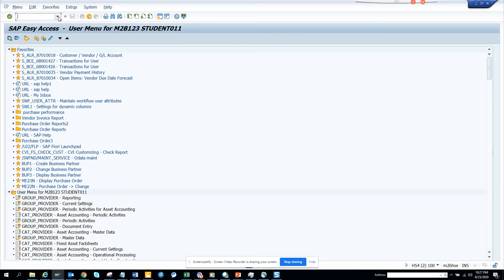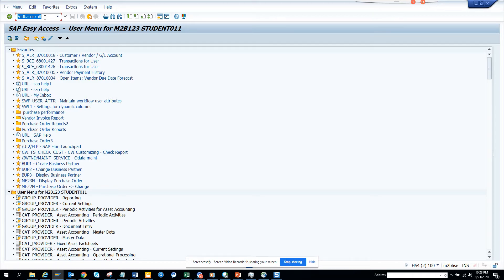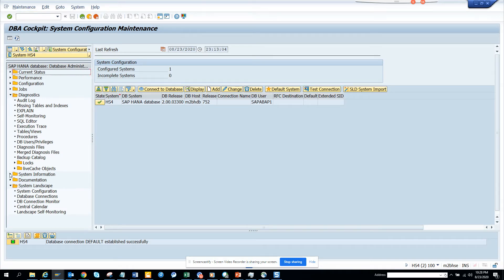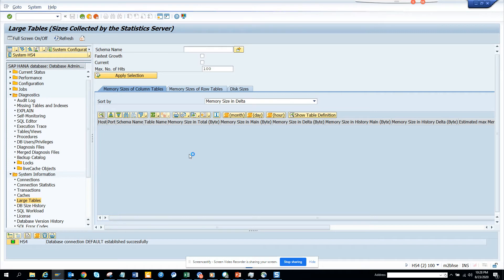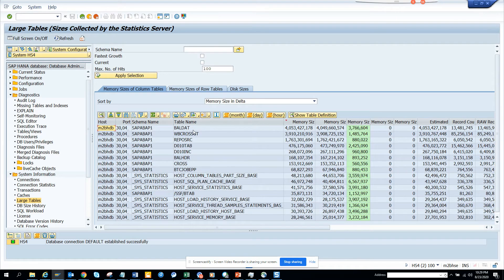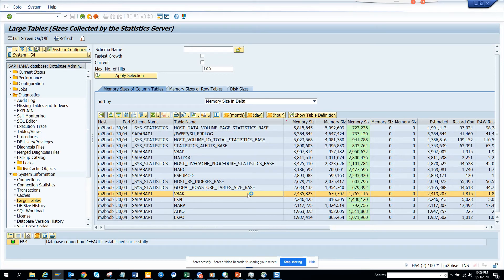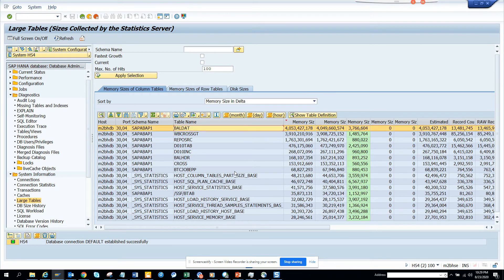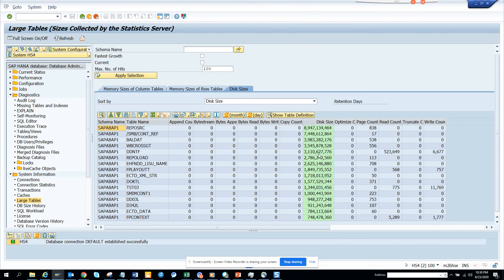SAP ABAP: Which is the Table that is Taking the Most Space in SAP ECC and S/4HANA Tcode - DBACOCKPIT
Which is the Table that is Taking the Most Space in SAP ECC and S/4HANA Tcode - DBACOCKPIT